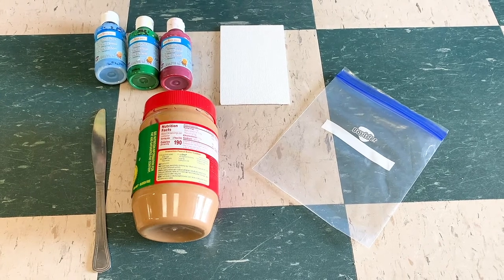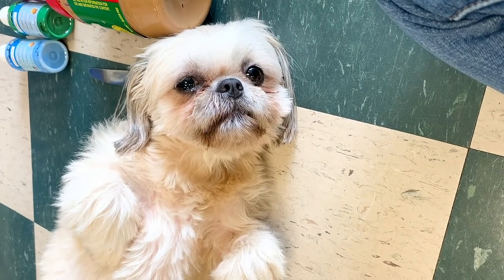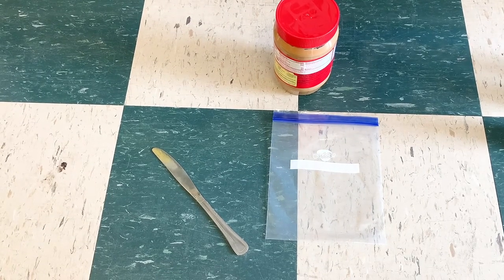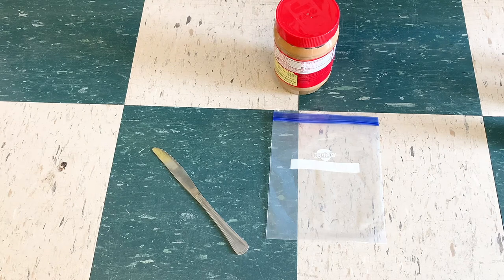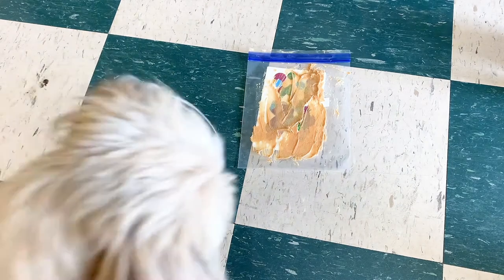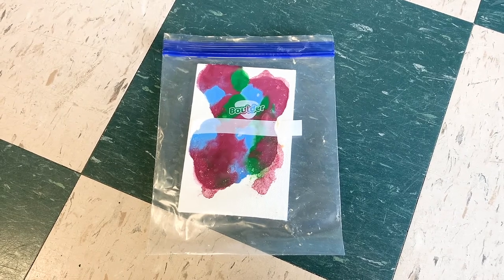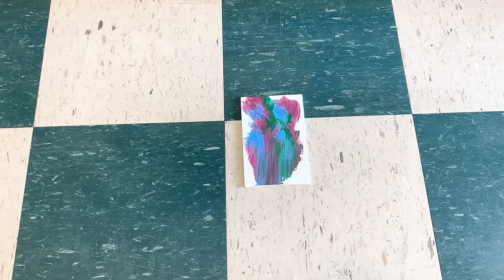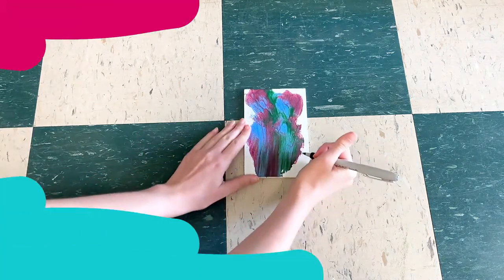Create & Explore / Painting with Your Pup 🐕🖌️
Kacee from South Congaree-Pine Ridge Branch Library and her furry friend, Ellie, help you unleash your dog’s inner Picasso with this quick and creative craft. Supplies needed: paint, canvas, resealable plastic bag, peanut butter, knife or spatula, and your dog. Cats work, too.

Have you taken the dog painting challenge? We’d love to see the masterpieces you created. Comment on the video below and include a photo of the project or tag us using @LexCoLibrary.